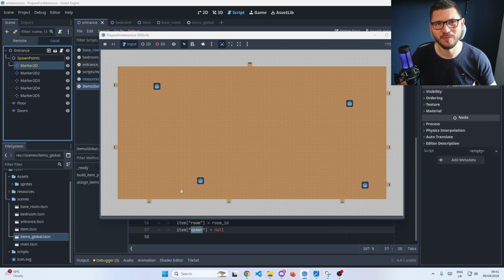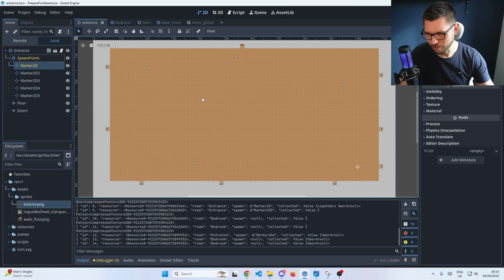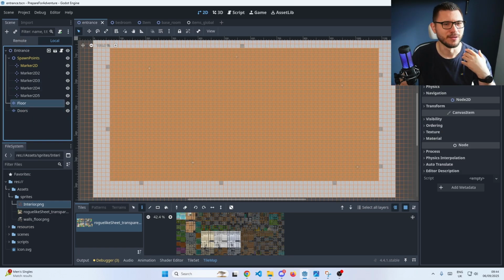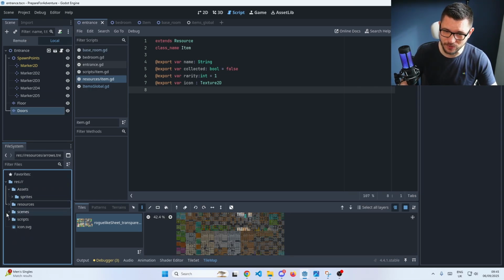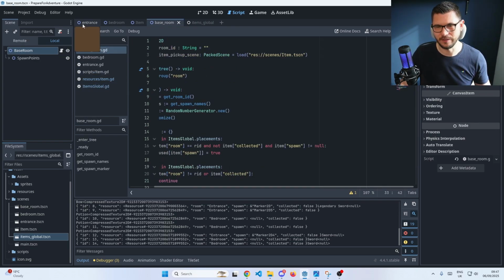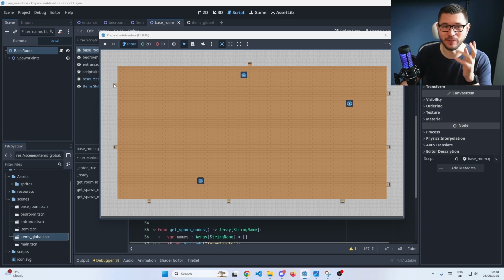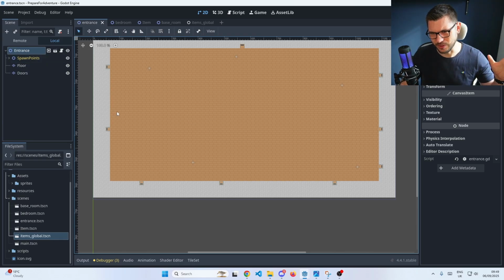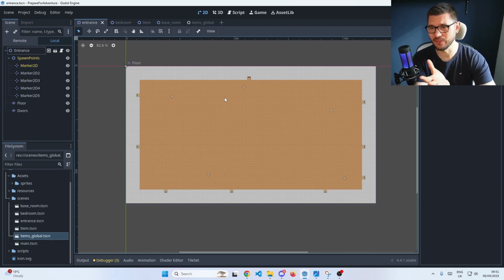Building My First Base Room + Random Spawns | Godot Devlog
This week in my game dev journey, I finally started building a base room that I’ll use as the foundation for future levels. I also experimented with using resources in Godot — setting up a system to generate random spawns (not quite working yet, but progress is progress!).

Along the way, I struggled with tilemaps and sprite sheets — they didn’t size properly and drove me mad for a while. In the end, I realized I’ll probably need to make my own sprites (or eventually commission some).

What’s inside this devlog:
- Fighting with tilemaps and sprite sheets
- Starting to learn about resources in Godot
- Creating my first “base” room
- Early steps toward random spawning

If you’re learning game dev too, hopefully this shows the ups and downs are normal — and that every small step forward counts.